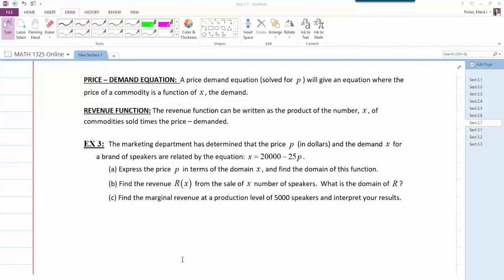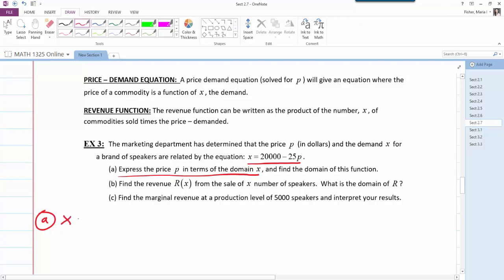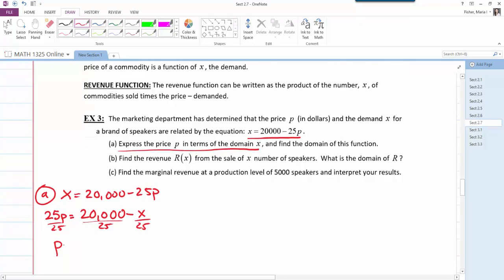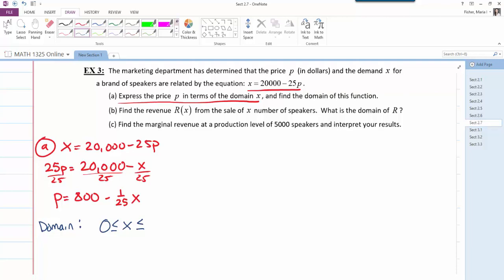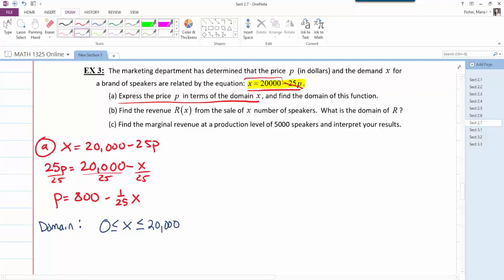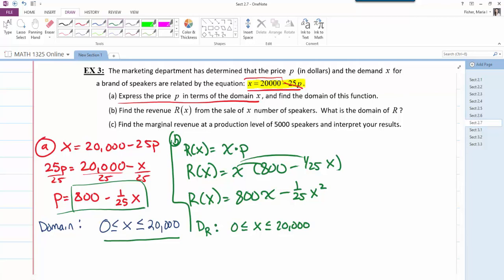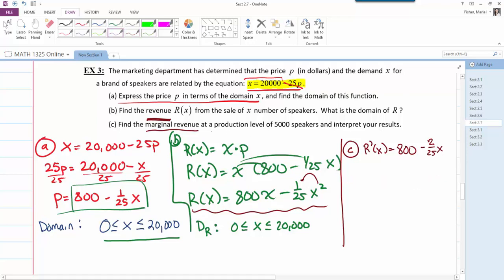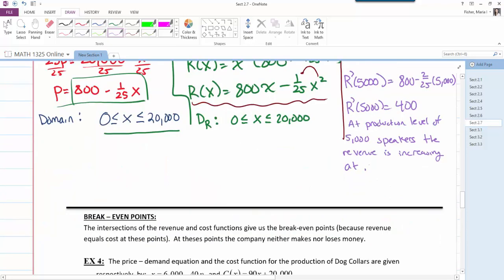1325 Sect 2.7 Marginal Analysis in Business and Economics part 3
Sect 2.7 Marginal Analysis in Business and Economics part 3